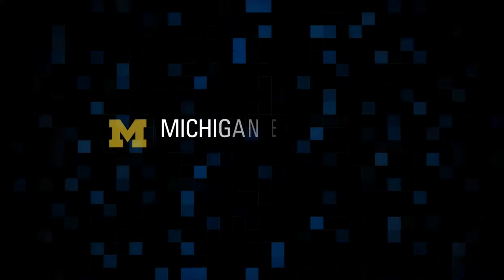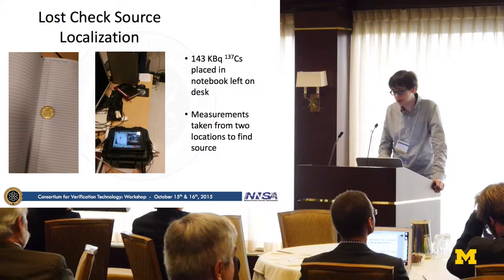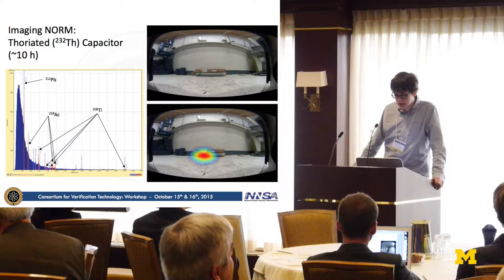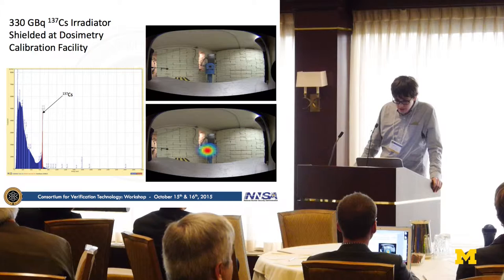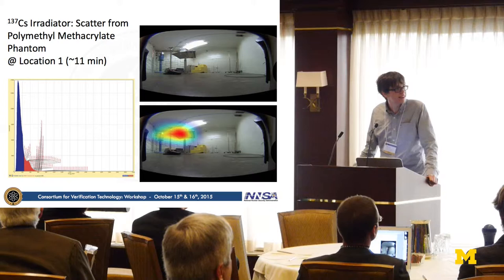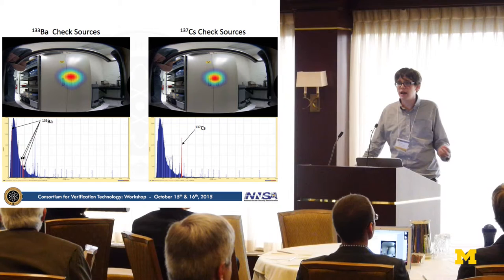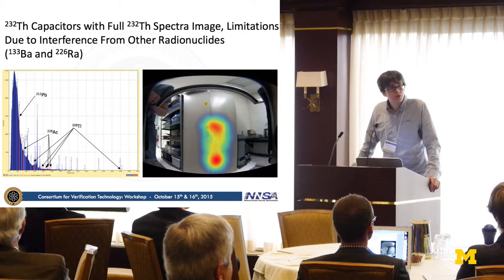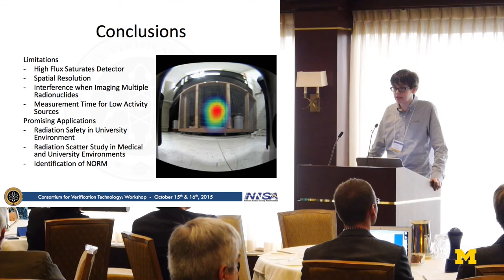Samuel Frank | Novel Applications of a Compton Imaging Spectrometer